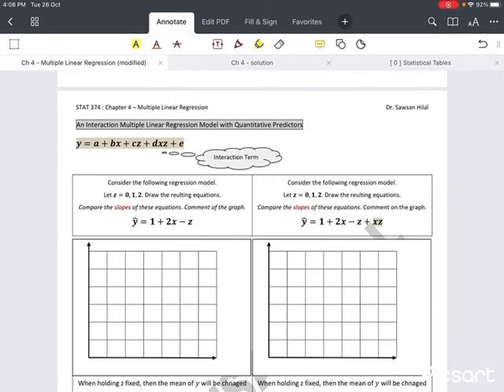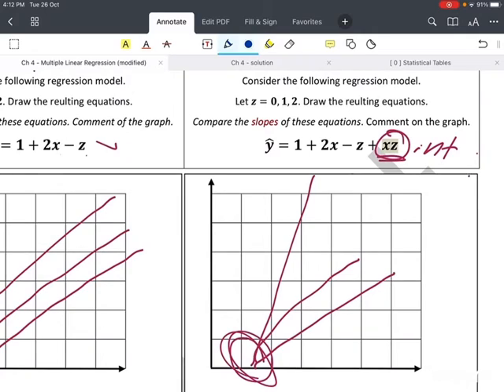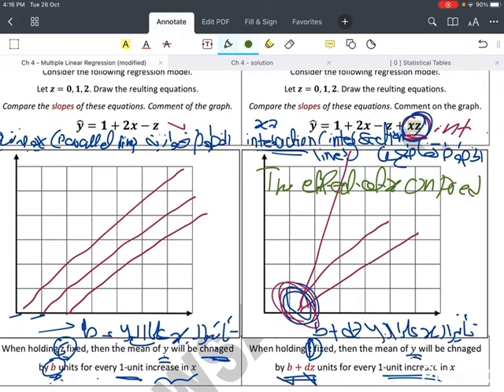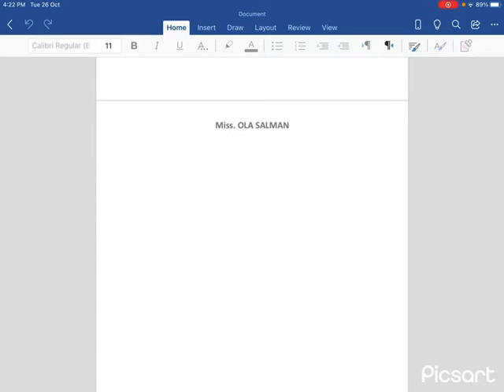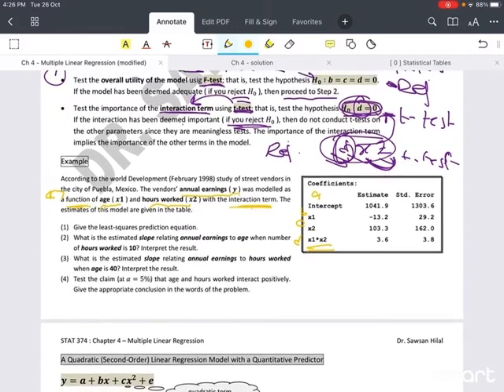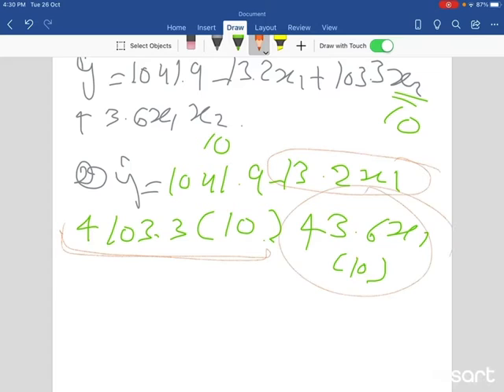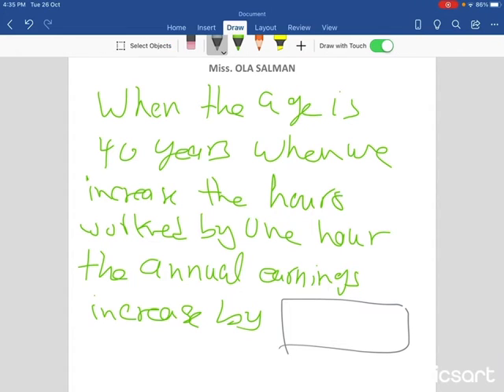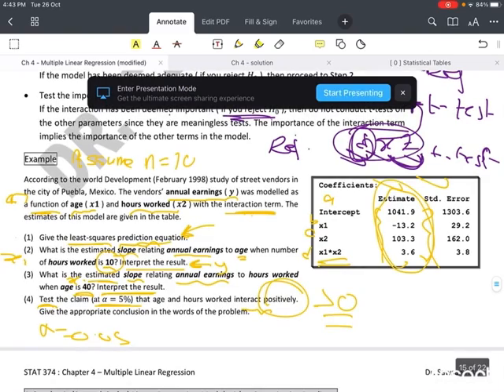Stat374 - Chapter4 - Multiple linear regression Part 4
تم شرح هذا الدرس من: علا سلمان